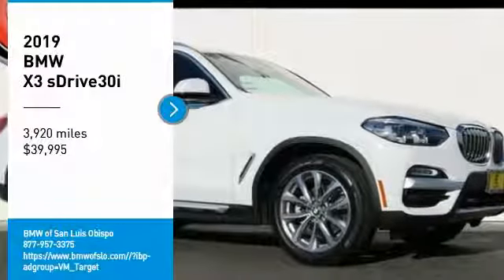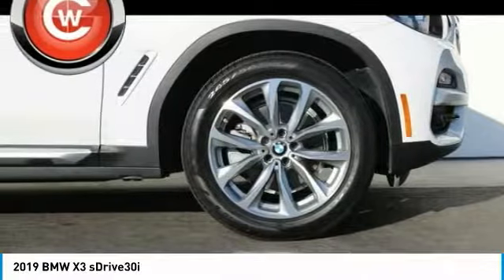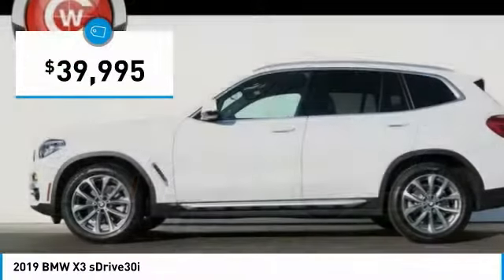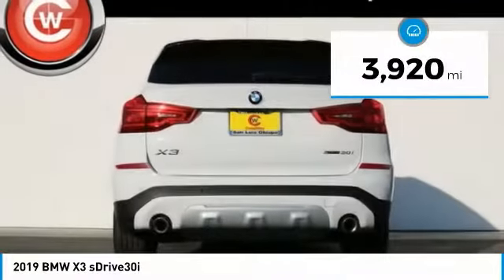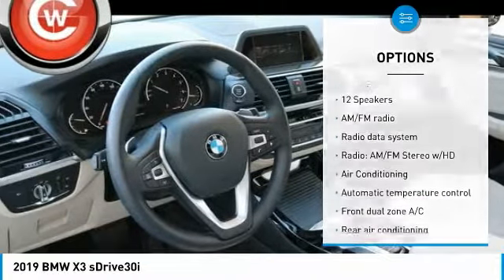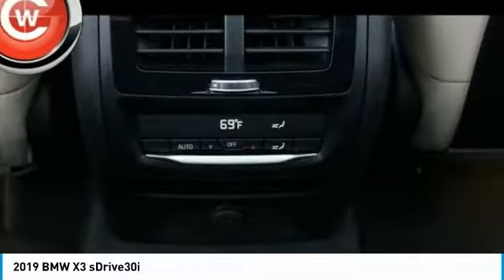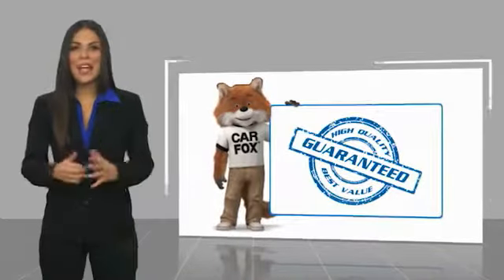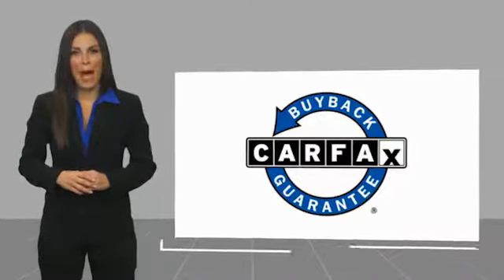2019 BMW X3 2019 BMW X3 sDrive30i FOR SALE in San Luis Obispo, CA LB19346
Alpine White 2019 BMW X3 sDrive30i PREVIOUS COURTESY VEHICLE! RWD 8-Speed Automatic 2.0L I4 TwinPower Turbo 8-Speed Automatic, Active Blind Spot Detection, Active Driving Assistant, Driving Assistance Package, Heated Front Seats, Panoramic Moonroof, Wheels: 19  x 7.5  V Spoke (Style 692).   We Develop Outstanding Relationships Where Everybody Wins --- In developing our founding commitment ( The CardinaleWay ), we selected key words that are as meaningful to you as they are to our mission. One of those is relationship. With every introduction, we are looking, not for a single transaction, but to develop a relationship with our customers...not just a good relationship, but an outstanding relationship that will outlast your car. Another key element is that everybody wins. In a time when most people believe winners create losers, we endeavor to satisfy everybody involved. It means knowing our product well and our customer even better. It means listening and caring and understanding that people buy their second-most expensive item from people they trust. Recent Arrival! Odometer is 727 miles below market average! 23/30 City/Highway MPG  Vehicle price and availability are subject to change without notice.